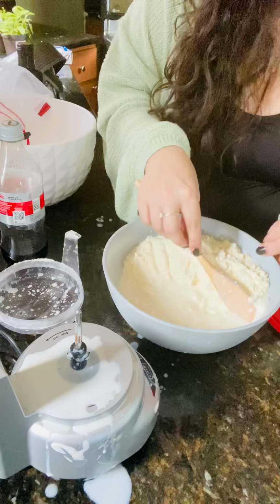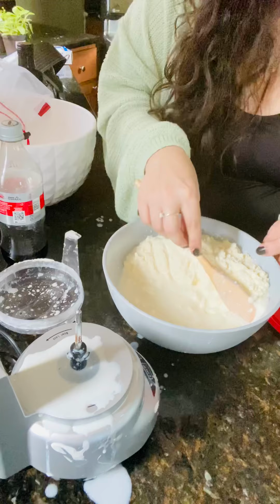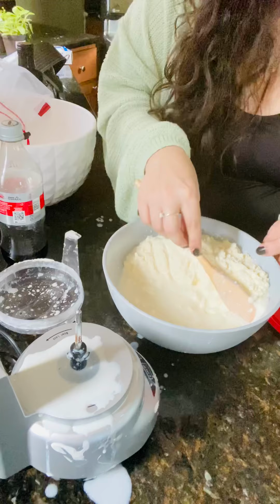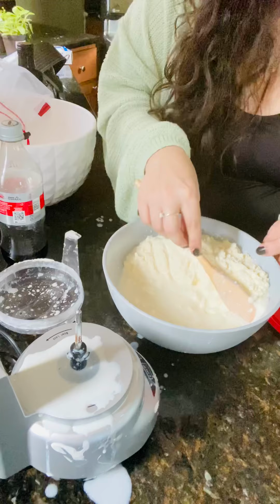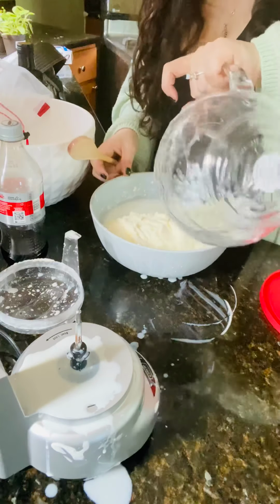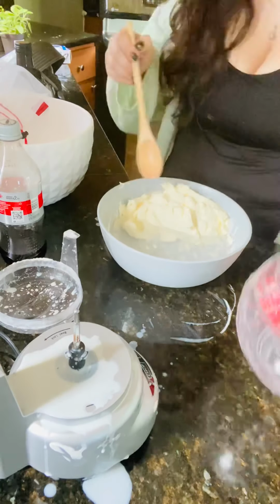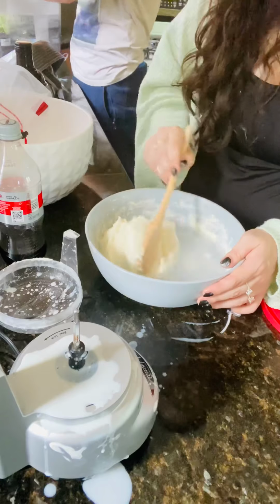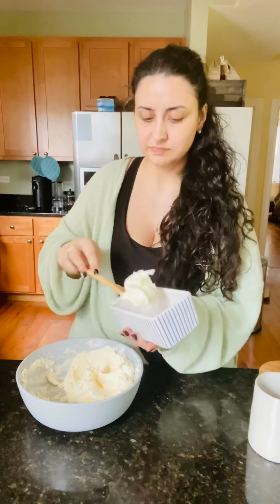How I Make Butter at Home